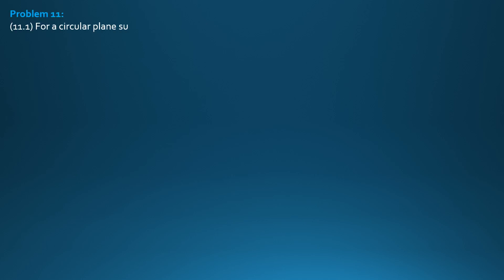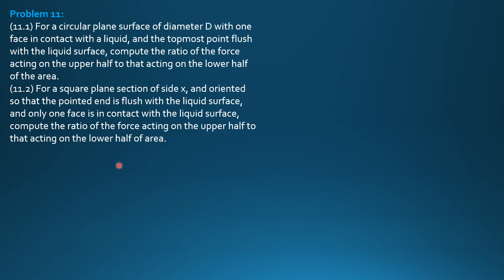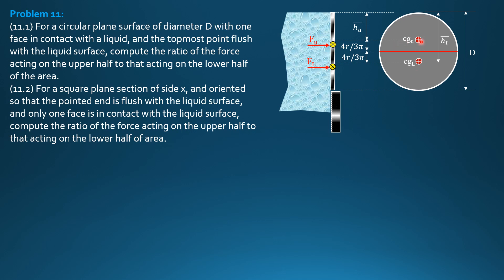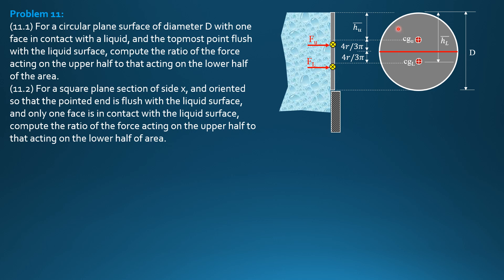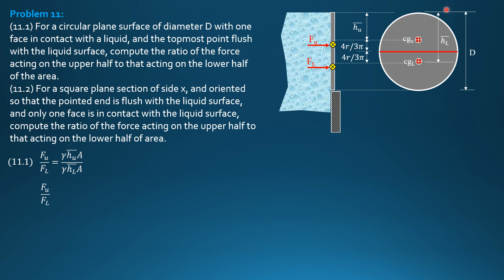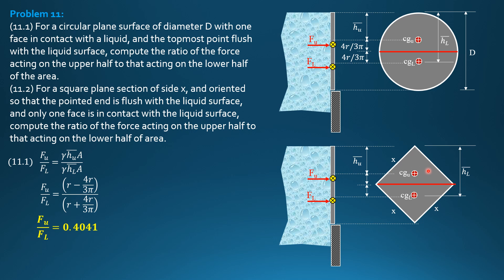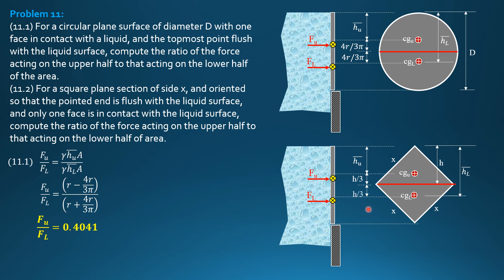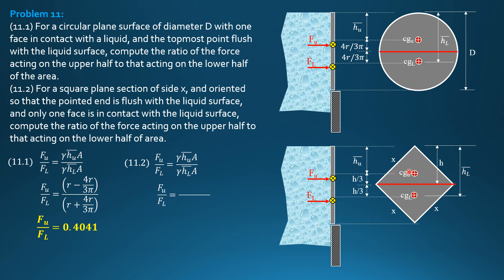FLUID PRESSURE on PLANE SURFACES, Example 11